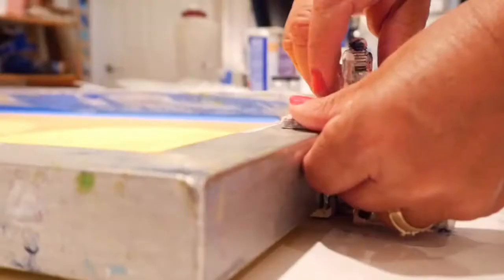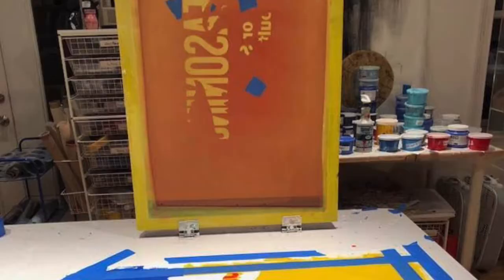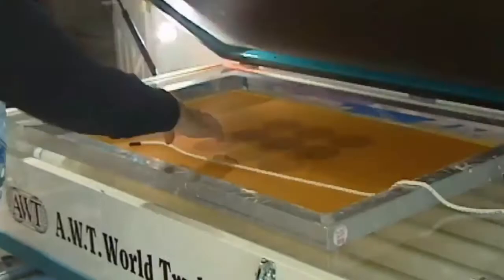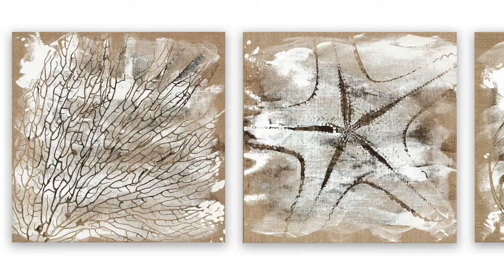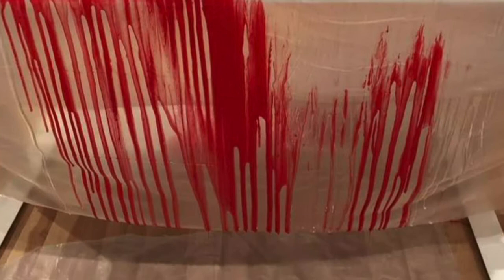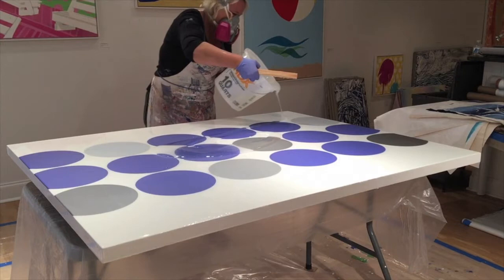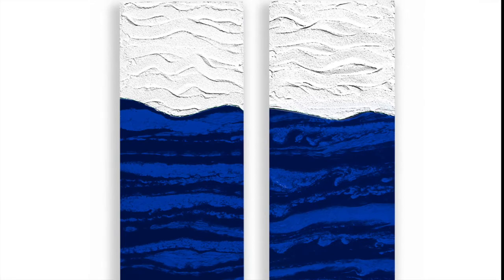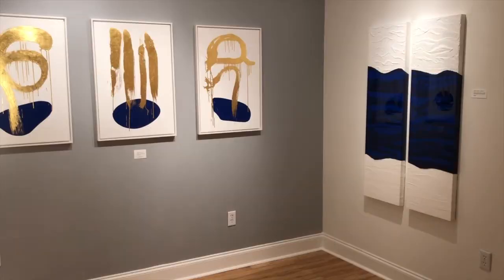Welcome to Nina Mickelsen's studio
Visit artist Nina Mickelsen's screen printing studio - perfect shapes and abstracts. Showing process, work space and studio gallery  plus fabulous and very versatile art work!